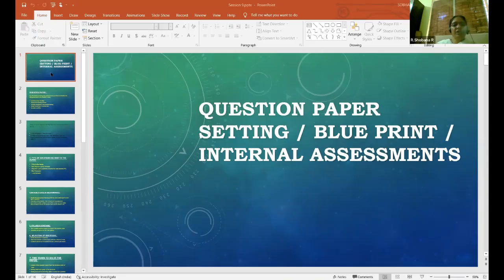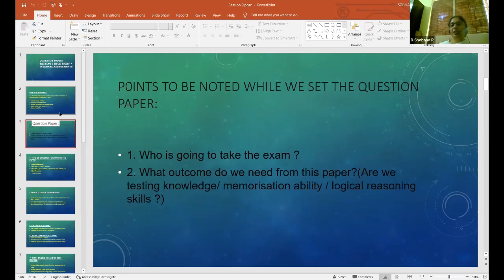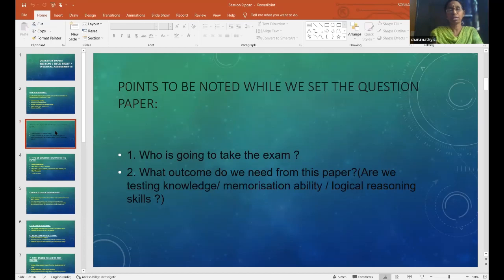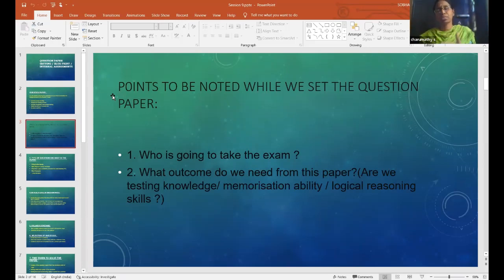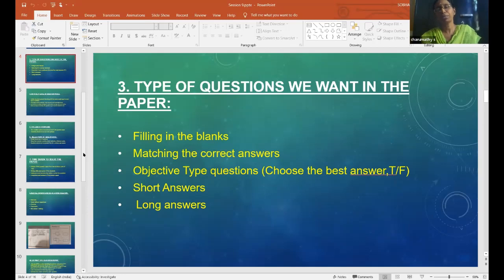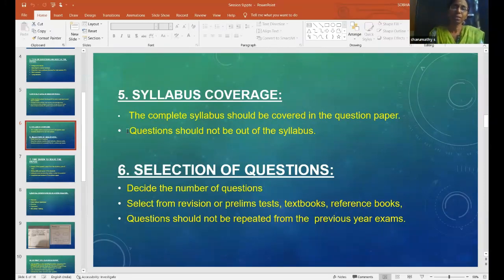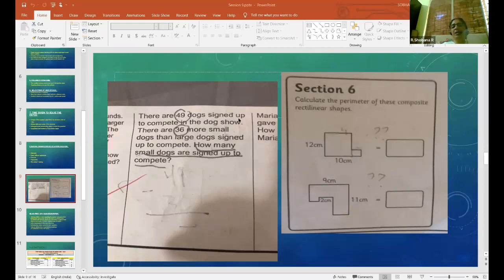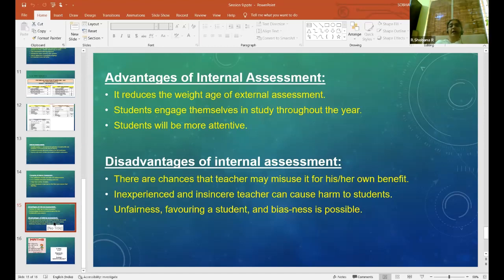MATHS - CLASS - I - V - SESSION 9